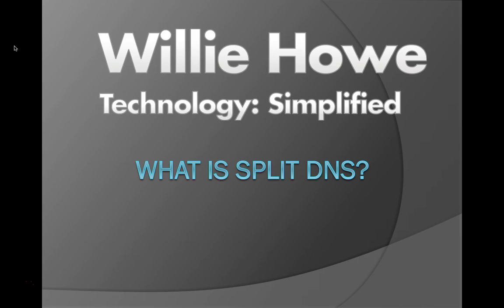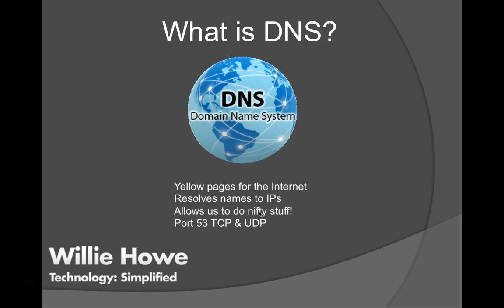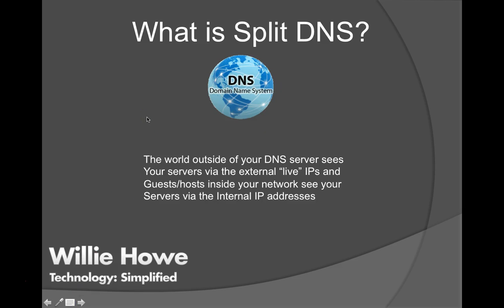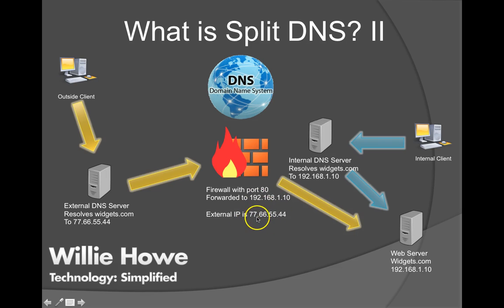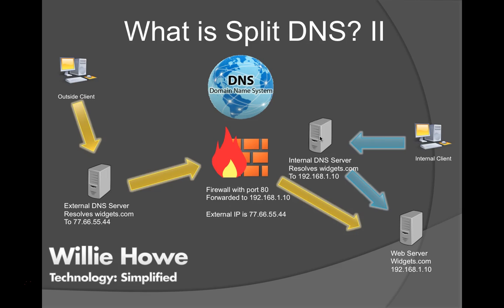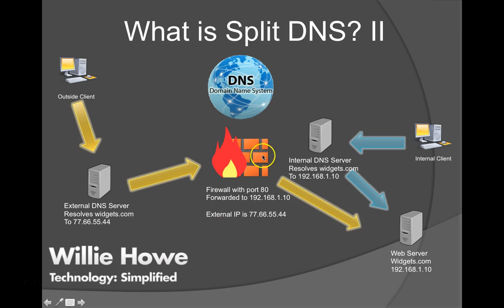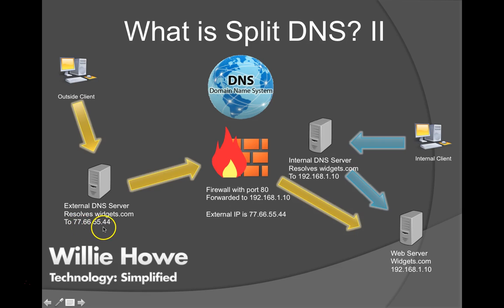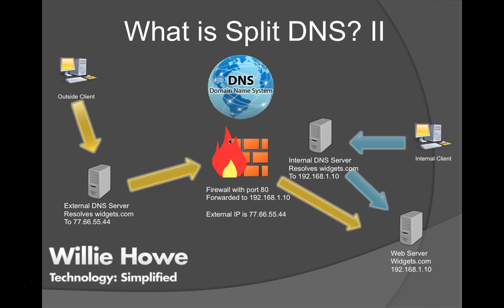What is Split DNS?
You hear me talk about Split DNS and how I prefer it over hairpin NAT.  In this video I will explain what Split DNS is.

Split DNS splits up a zone (widgets.com for example) into an internally accessible zone that resolves the hosts to IPs to your internal network and into an externally accessible zone that resolves to live routable IPs the rest of the world can use to access your server.

We are going to configure DNS on Ubuntu in the next video so make sure you come back!